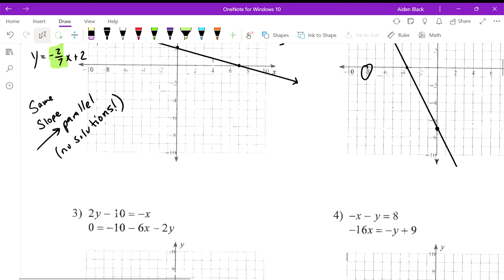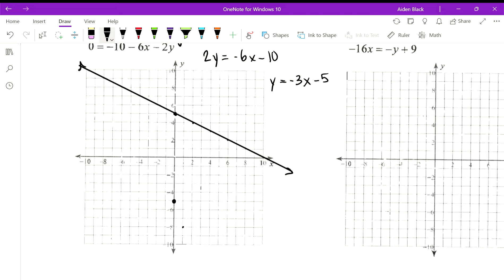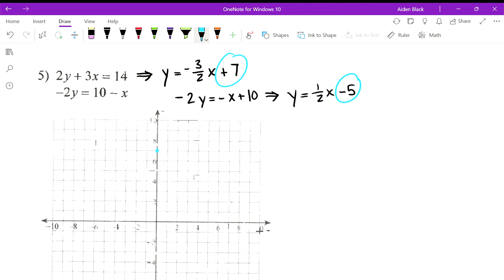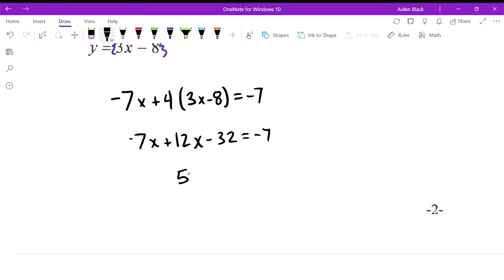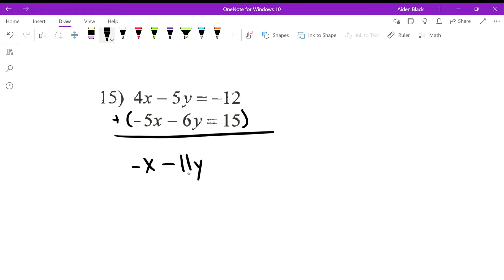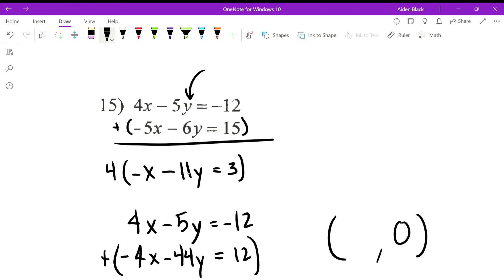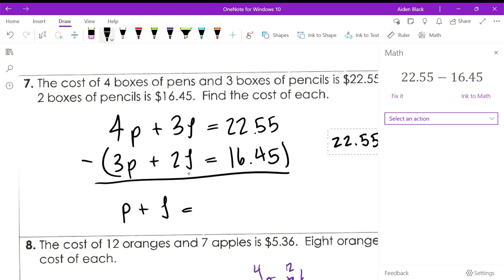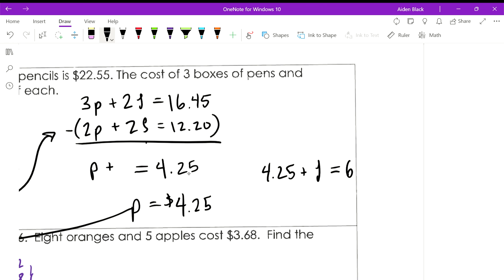Unit 3 Review (Algebra)